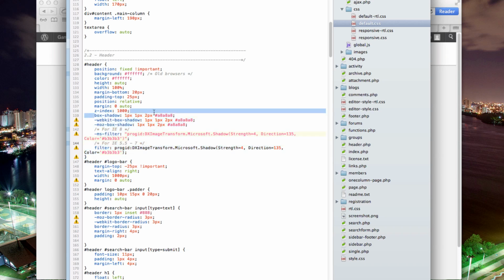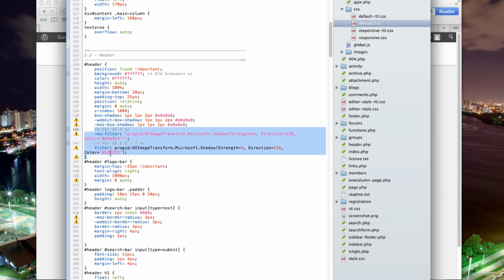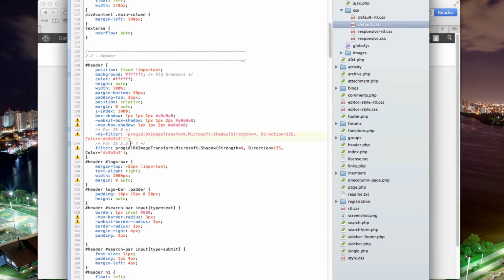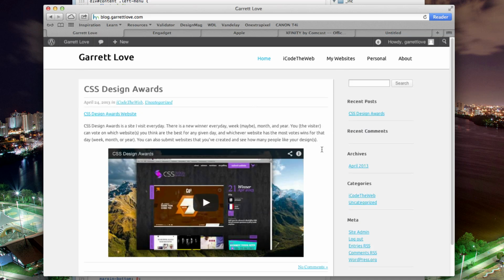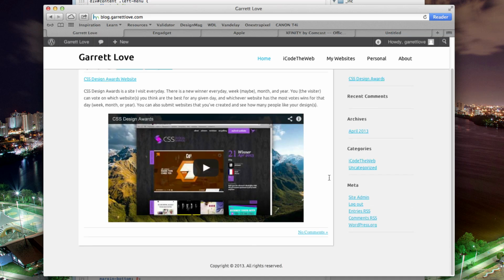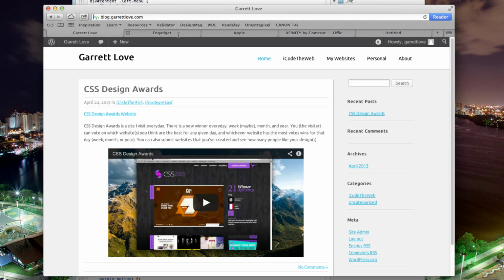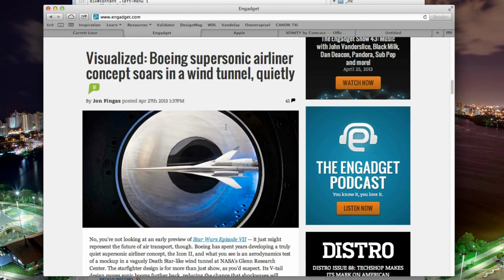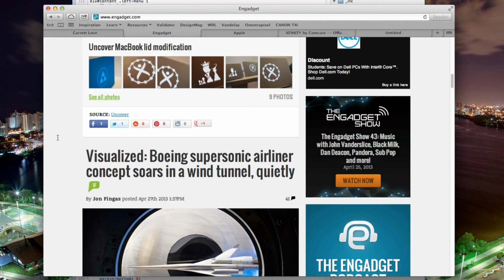Web Design Trends - Box Shadow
Every other week we will take a look at one of the many trending styles in modern web design. For the first installment of this new series we will take a look at box shadows, which are more commonly known as "drop shadows".